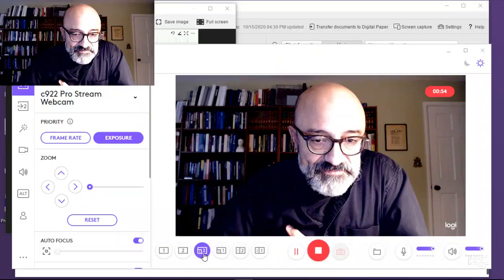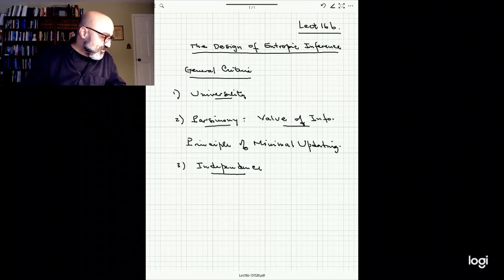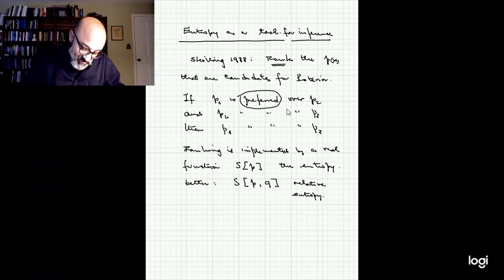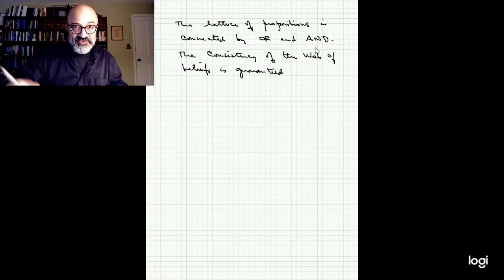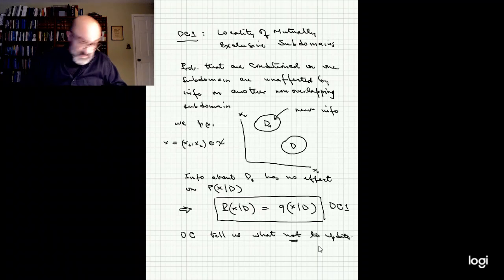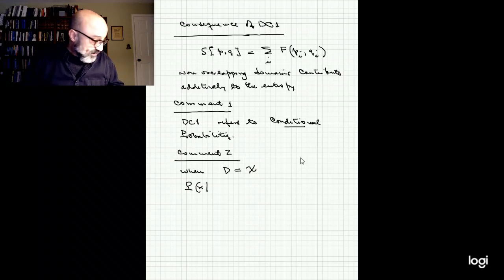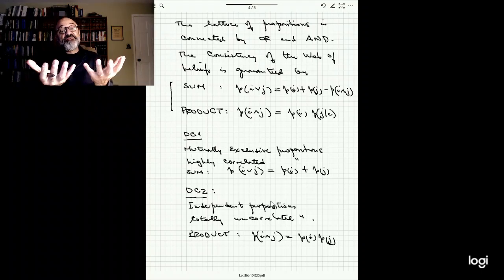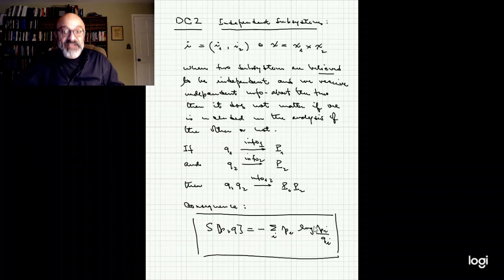Lecture 16 Part 2. Entropy III. Updating probabilities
Lectures 16-17
Derivation of Relative Entropy as the tool for updating.
Bayes's rule is a special case of entropic updating.